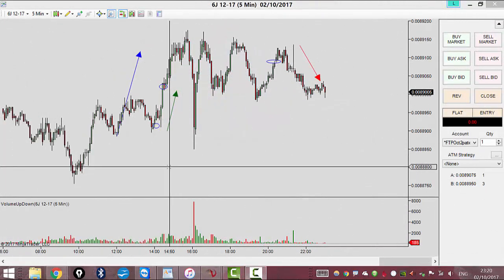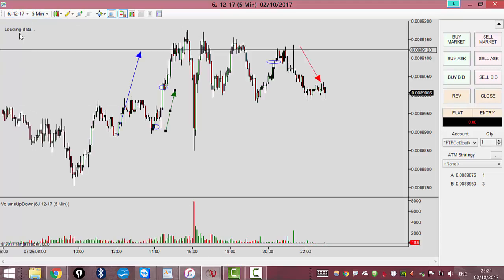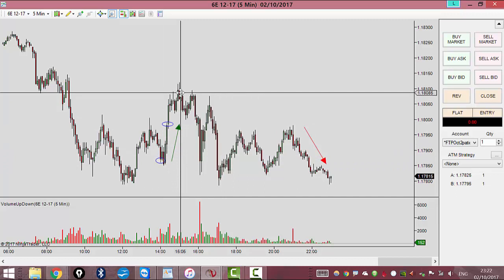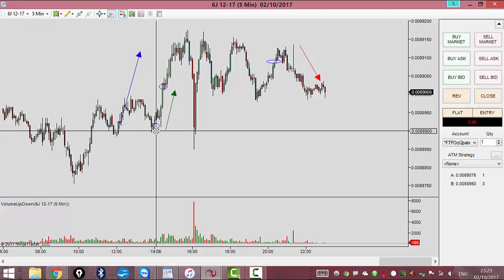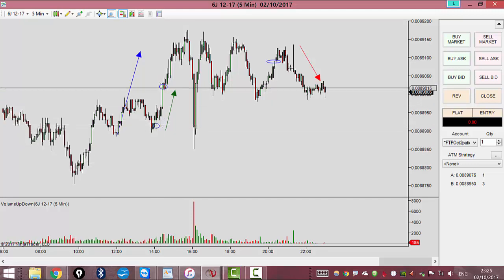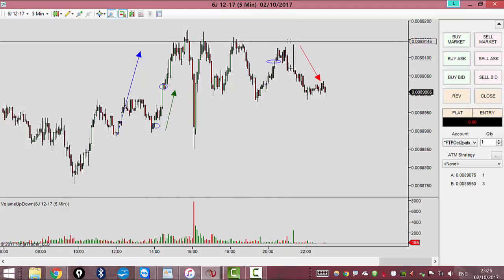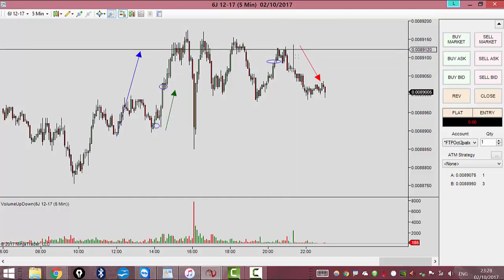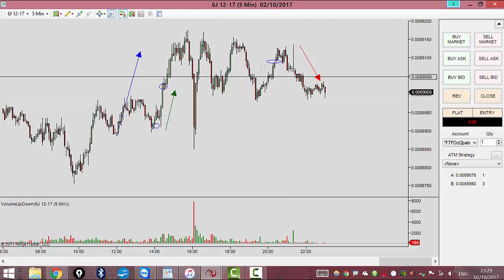Trading COUPLE Learn A Valuable LESSON! II JEMTrades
Still on a roll, having our best trading day in over two weeks, moving to new equity highs on the FTP AND ending a +$1K winning streak with today's last trade...but pushed the boat out a little too far and learned a few things as a result:

1) Trade just the one session. Not ready for two yet.
2) No trading in the evening - just not doable w/ the kids!
3) No dancing before trading...historically, it's always messed w/ my judgement and today was no different.